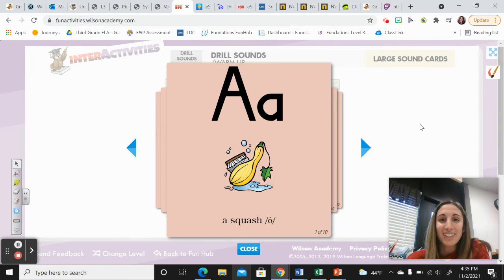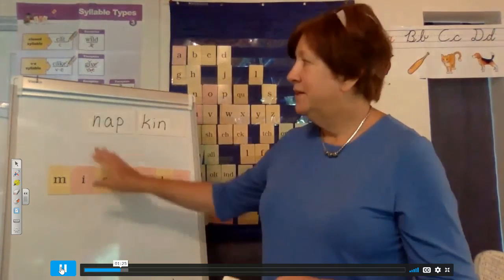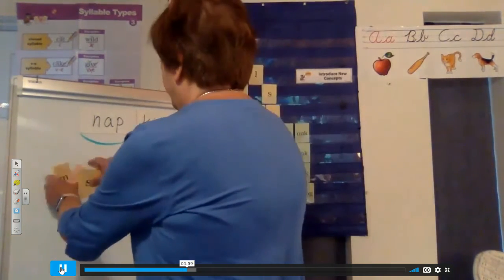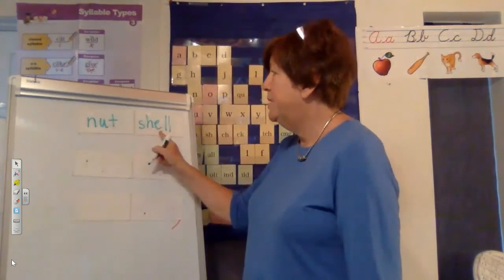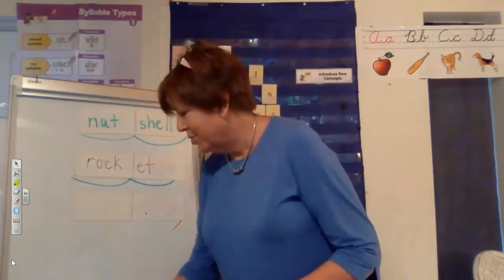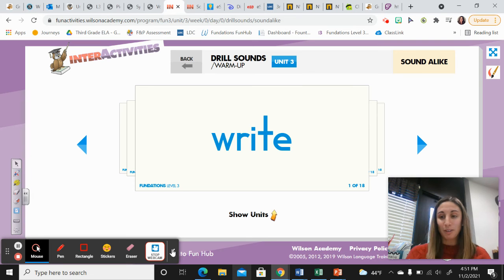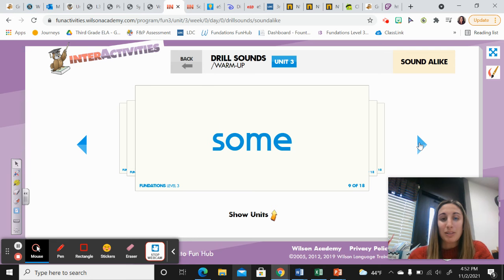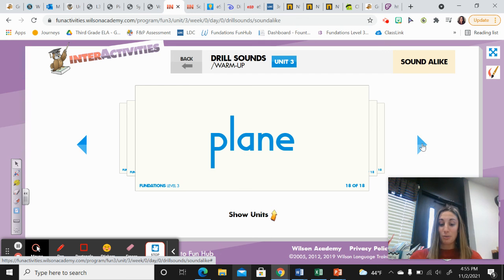Fundations Unit 3, Week 1, Day 3